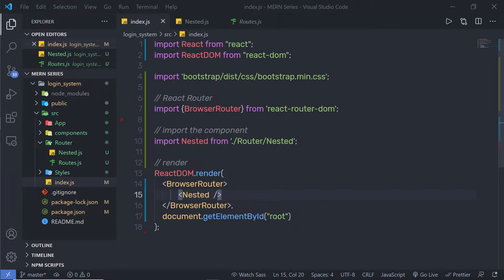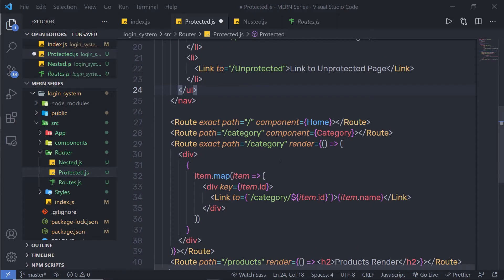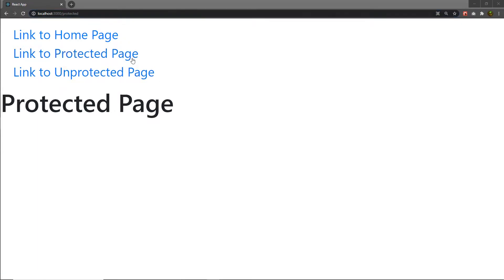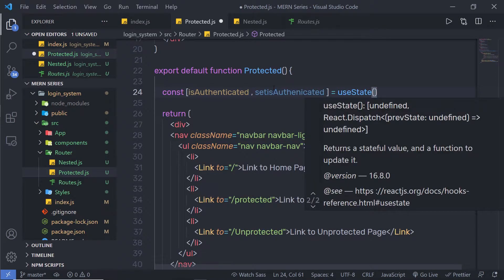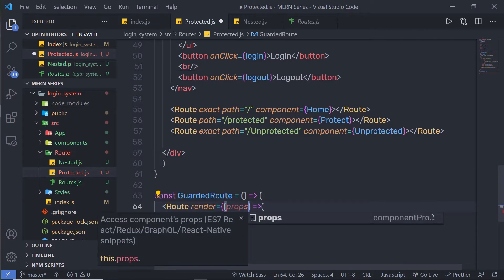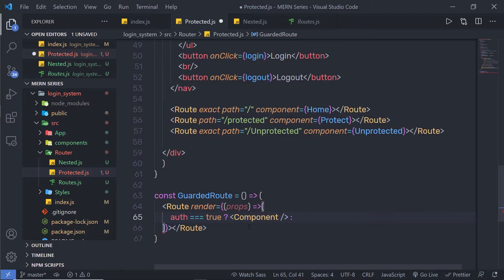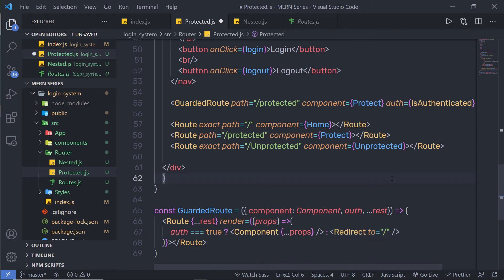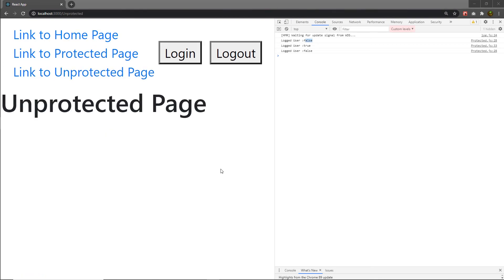Protected Routing - MERN Stack Series - 29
In this lecture, we are going to learn how to create a protected routing. We will take a look at how to work with protected routing and create a simple example of it.